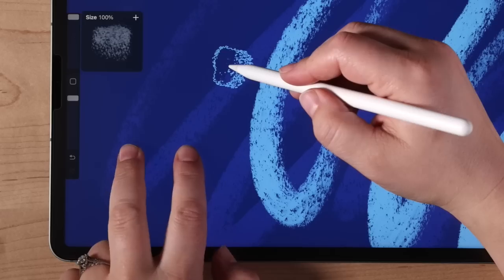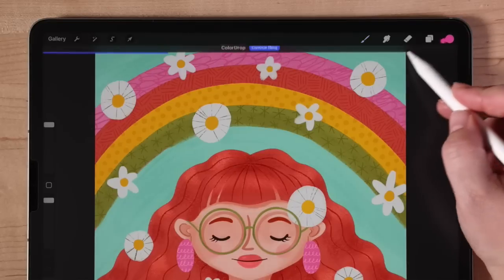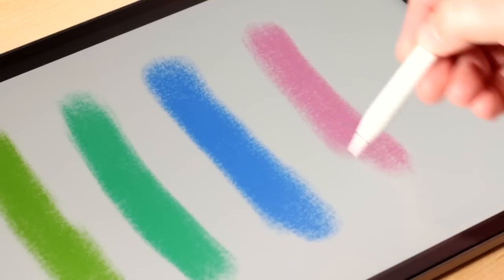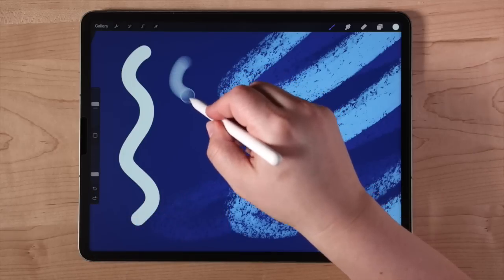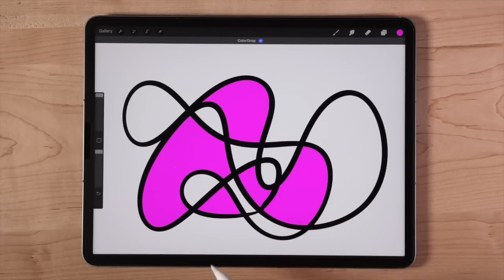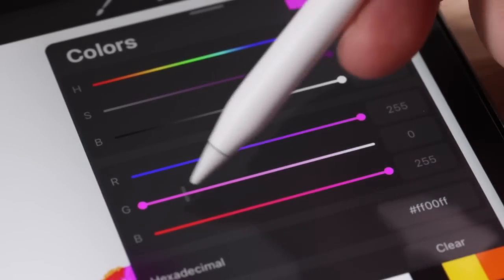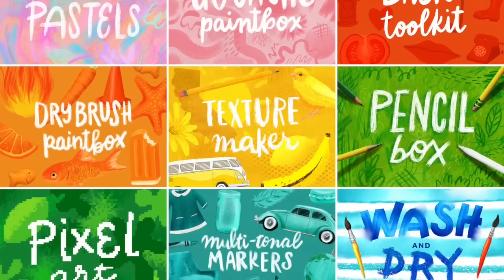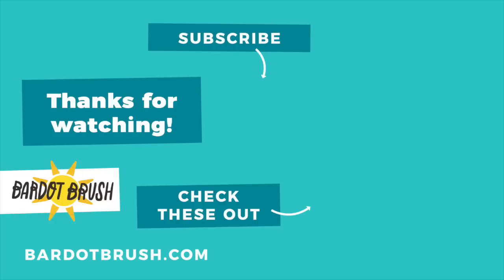Procreate 5.3 update + Apple Pencil Hover: Everything you Need to Know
Procreate 5.3 is here! In this video, you'll learn everything you need to know about the new capabilities that come with 5.3 in combination with Apple Pencil Hover, like brush and eraser previews, new brush size and opacity gestures, reimagined Color Drop, and more. Hover is currently only available on the 11" and 12.9" 2022 iPad Pros, but you can still take advantage of the brush cursor and Color Drop features no matter which iPad you have. Hover with Procreate is a fun and exciting addition!

iPad Pro 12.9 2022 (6th Gen)
Apple Pencil 2

📱 MY DAILY HARDWARE
My iPad: 12.9" iPad Pro 2022 (6th gen), Apple Pencil (2nd gen)
🌈ART MAKERS CLUB
Art Maker's Club is our joy-filled creative community and learning hub for digital art makers. As a member, you have access to a growing library of in-depth courses, live virtual events and tutorials, exclusive Procreate brushes, and more. Plus you are joining our amazing community of learning artists, always ready to cheer one another on.
📌 RESOURCES
A joy-filled creative community and learning hub for digital art-makers

✨ Top Teacher on Skillshare! ⬅️ Lisa's Skillshare Classes (new members get one month FREE with this link!)